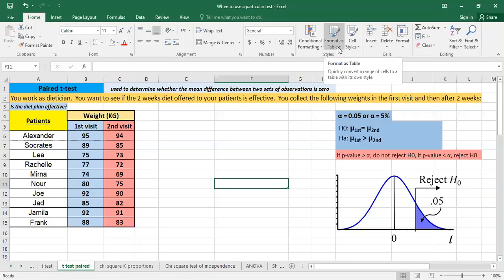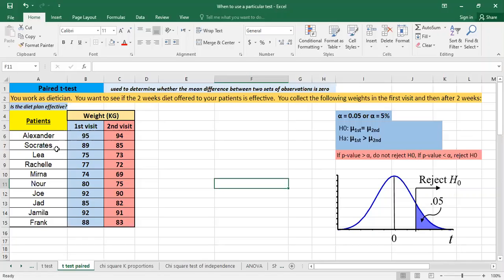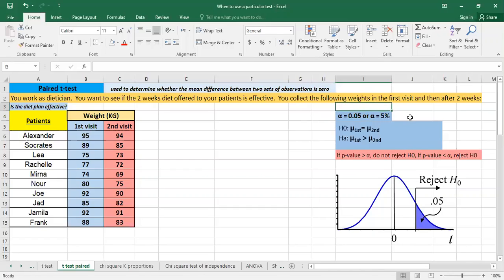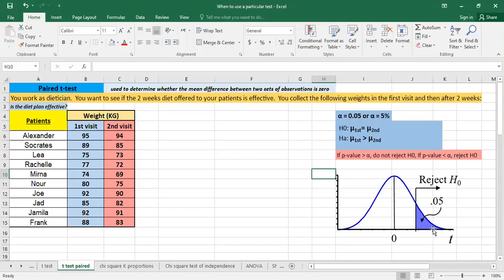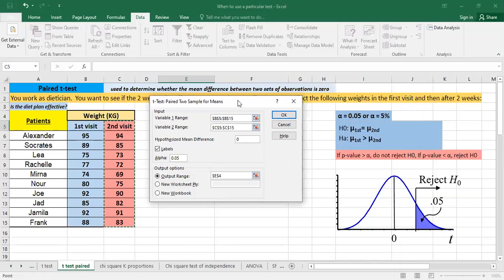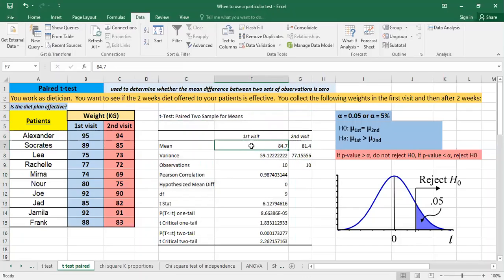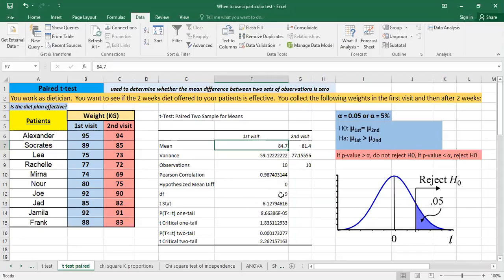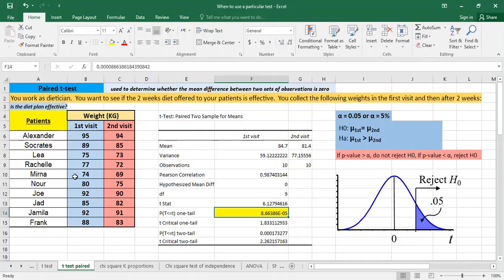How to perform paired t test in Excel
This video will show you how to perform a paired t test using excel. The paired sample t-test, sometimes called the dependent sample t-test, is a statistical procedure used to determine whether the mean difference between two sets of observations is zero. In a paired sample t-test, each subject or entity is measured twice, resulting in pairs of observations.  A paired t-test is used when we are interested in the difference between two variables for the same subject. Often the two variables are separated by time.

  The paired sample t-test has four main assumptions:
  • The dependent variable must be continuous (interval/ratio).
  • The observations are independent of one another.
  • The dependent variable should be approximately normally distributed.
  • The dependent variable should not contain any outliers.
  Outliers are rare values that appear far away from the majority of the data. Outliers can bias the results and potentially lead to incorrect conclusions
0:00 paired t test definition
0:32 paired t test numerical example
2:08 paired t test excel
3:19 paired t test result interpretation